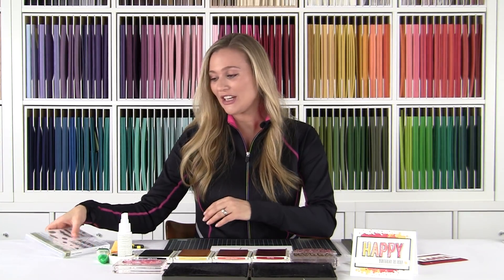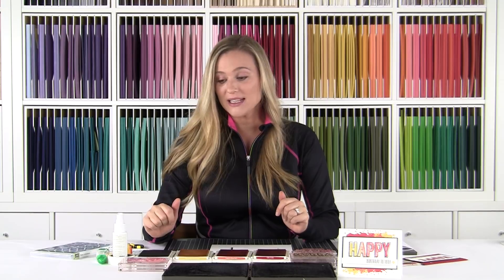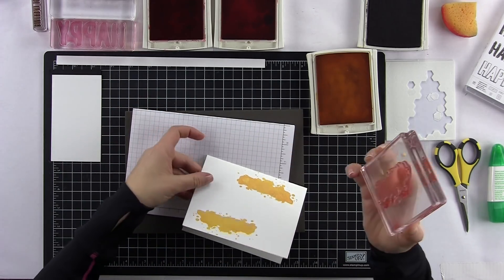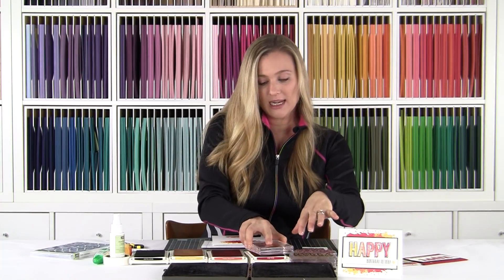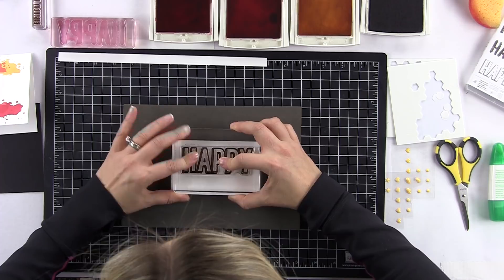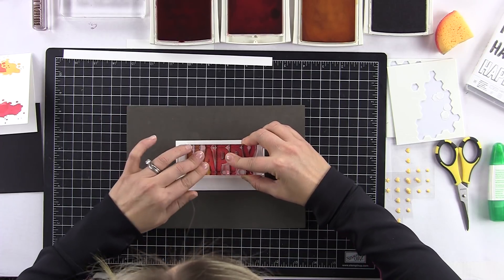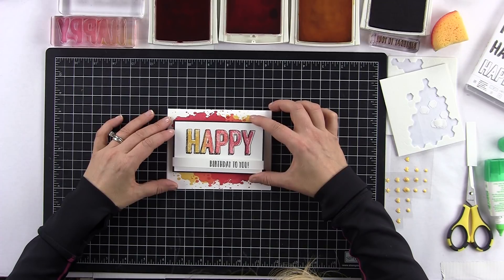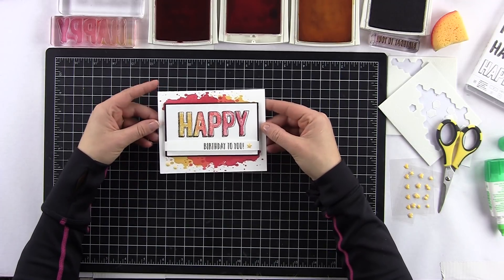Happy Celebrations card project from Brandy Cox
A fun and simple Happy Birthday card featuring the Happy Celebrations Stamp Set from Stampin Up.  Make this card with Brandy as she show you the steps!  For sizes and dimensions visit: